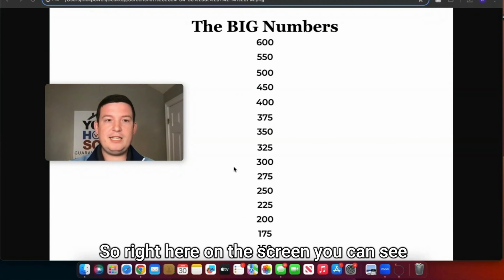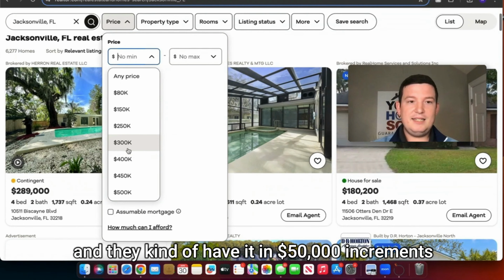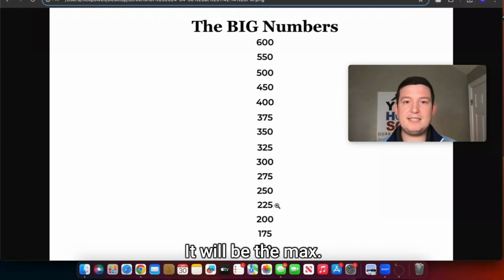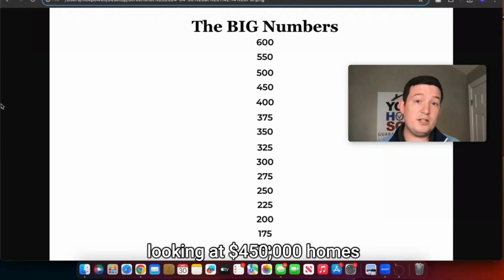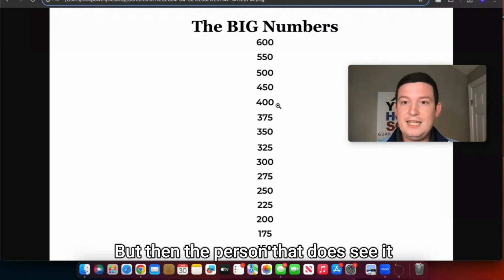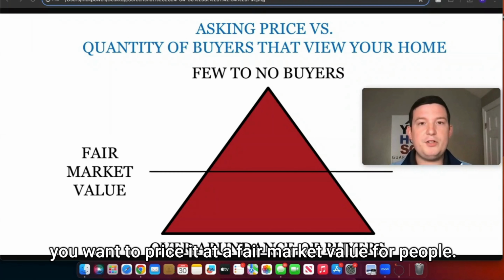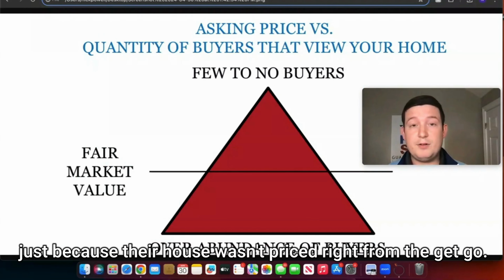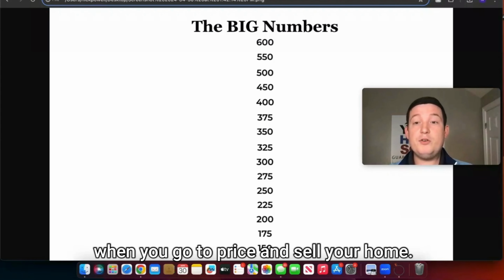How To Price Your Home To Find The Right Buyer | Your Home Sold Guaranteed Realty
Not sure how to price your home for sale for the right price? Don’t worry!! We will show you what to look for and how to go about pricing your home correctly.

Learning Hub: Welcome to the Video Library - Your Home Sold Guaranteed Realty - Phil Aitken Home Team